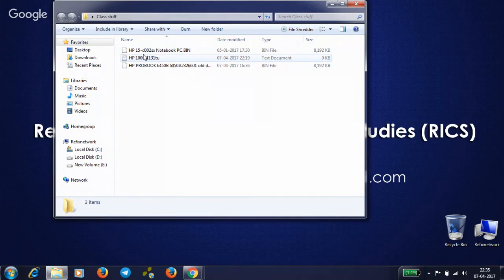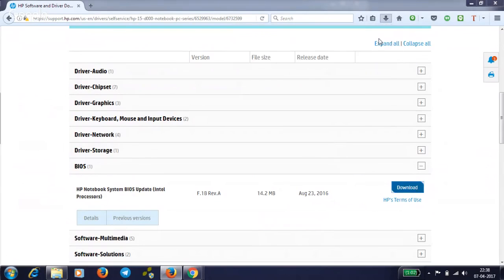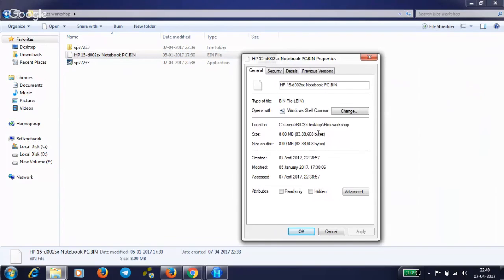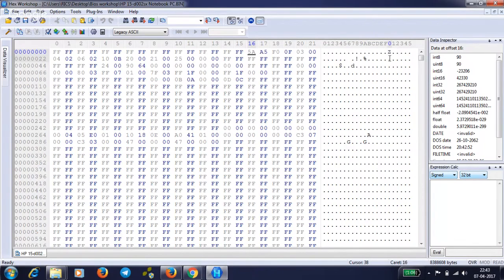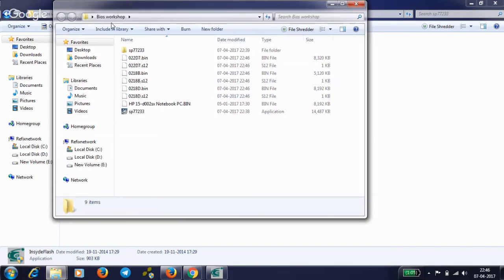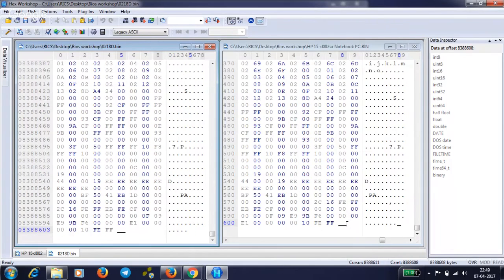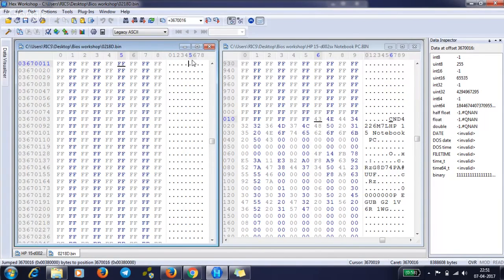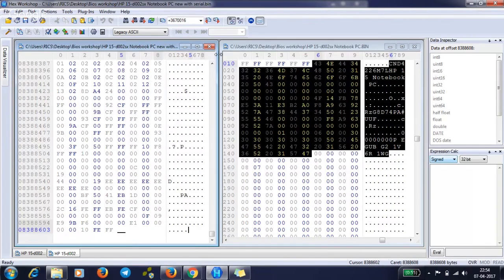Refixnetwork live class HP Bios editing YouTube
HP BIOS Edit Part -1